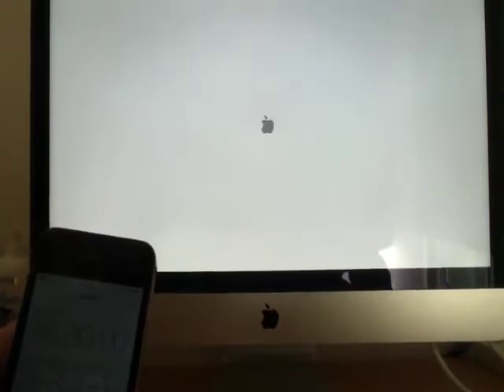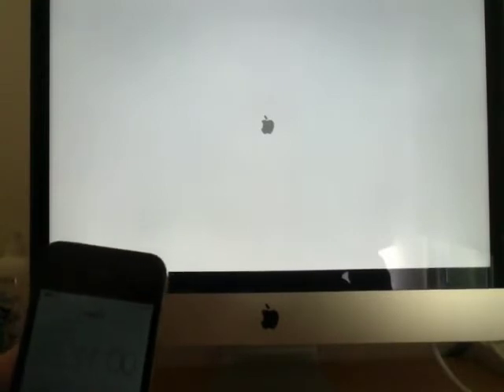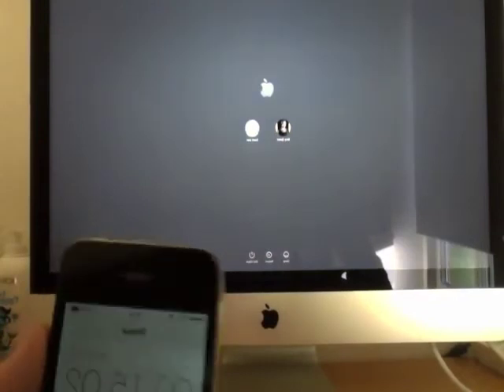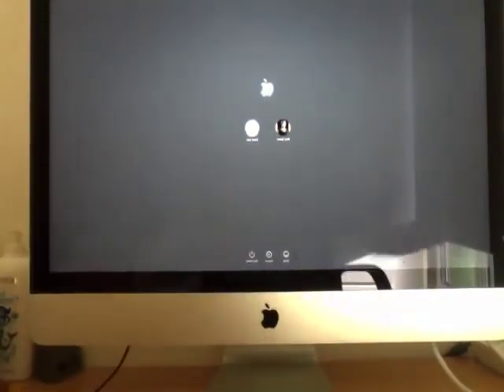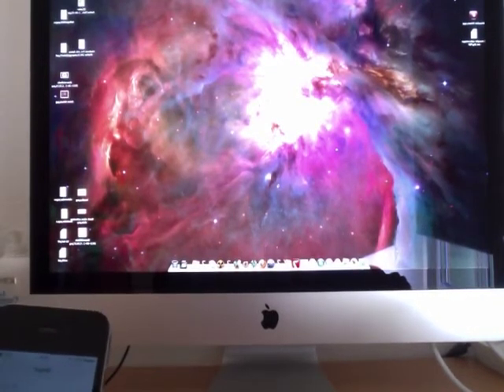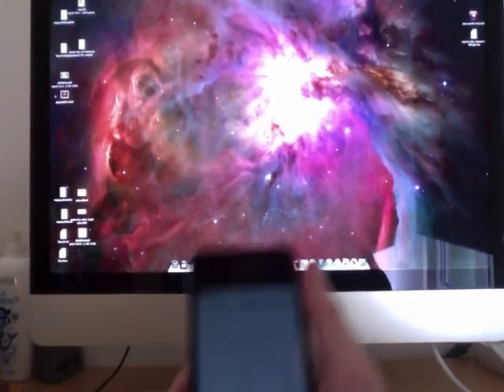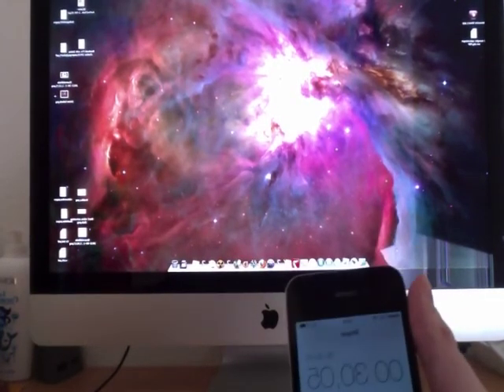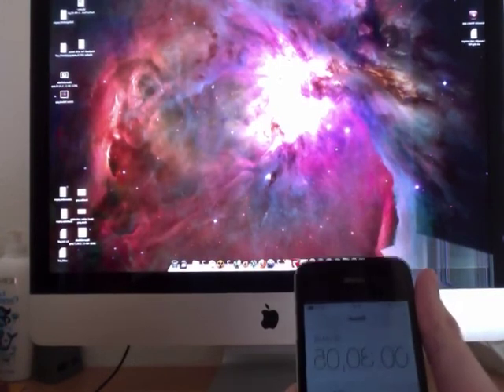iMac Late 2013 flash storage boot up time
The "slow" update time for dropbox is perhaps not needed and the real start up time is perhaps faster but since I have dropbox it for me is the time my iMac needs before it is all ready for use including use of dropbox.